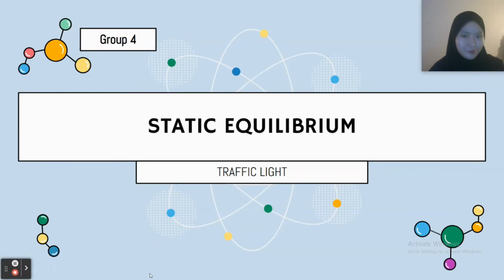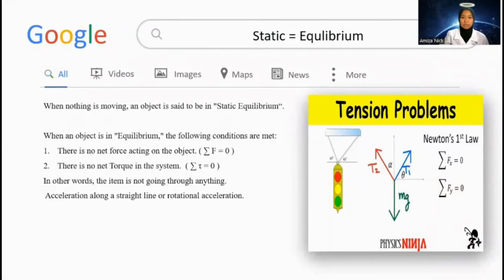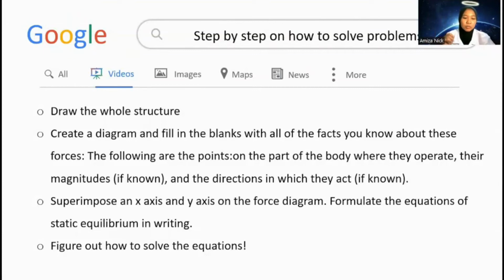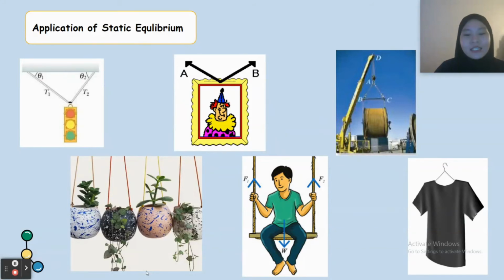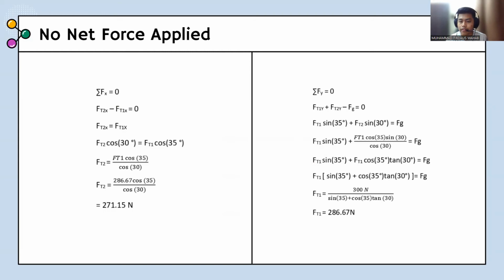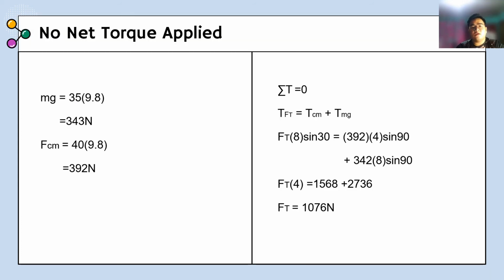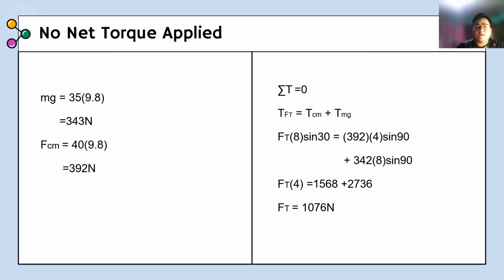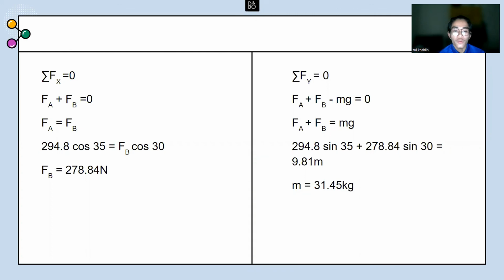GROUP 4 STATIC EQUILIBRIUM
BTU 1113 SEM2 2021/22

Prepare for Dr. Abdul Halim Bin Abdul Razik